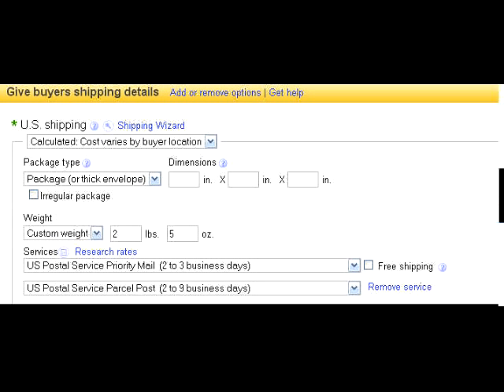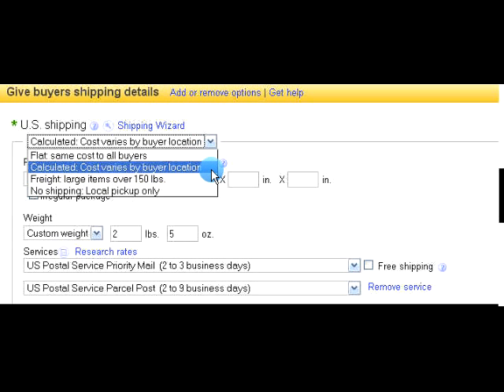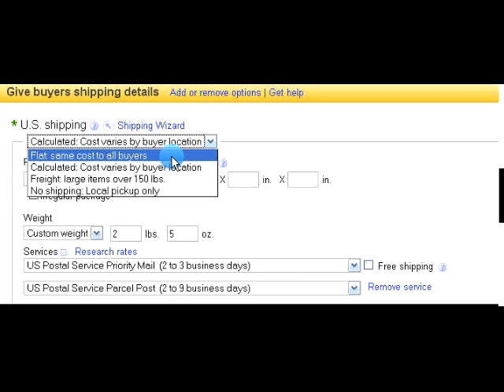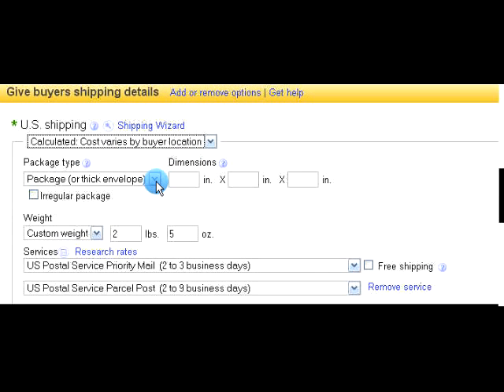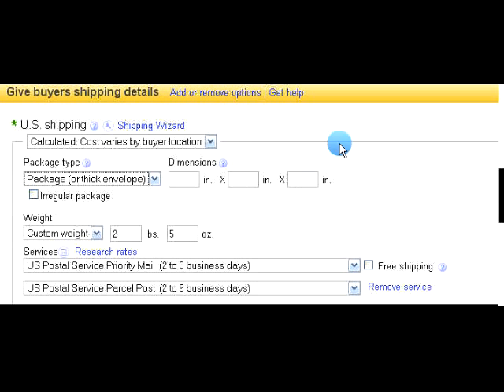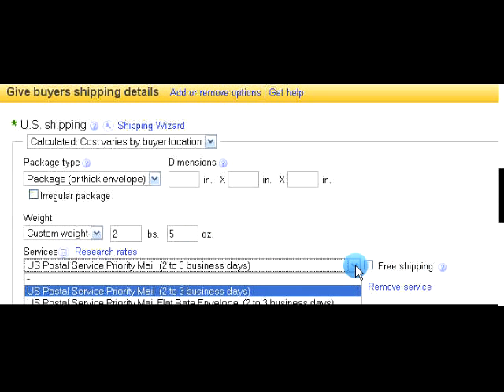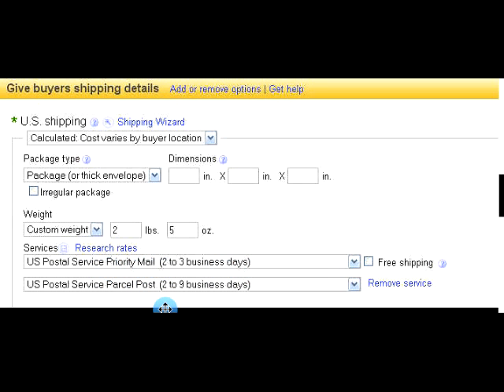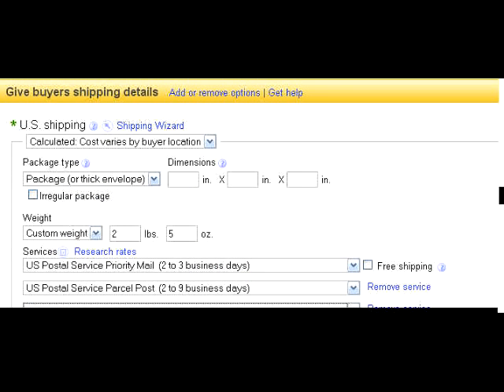How to Calculate USPS Shipping Charges for eBay Items so You Don't Lose Money